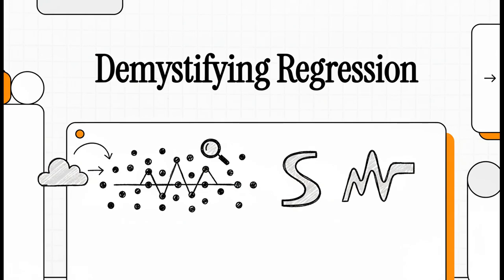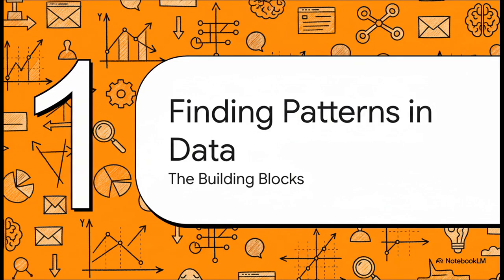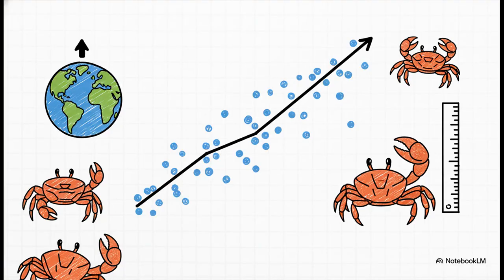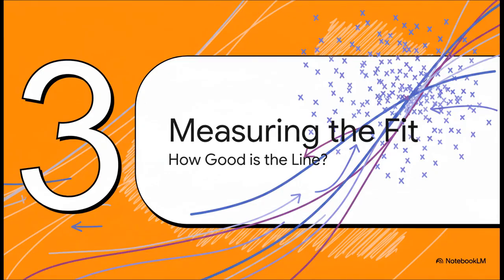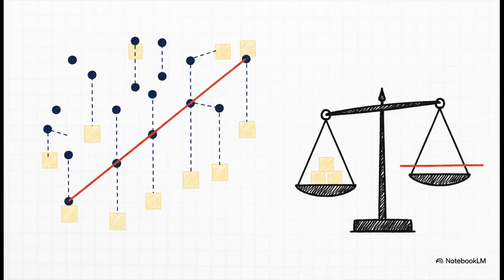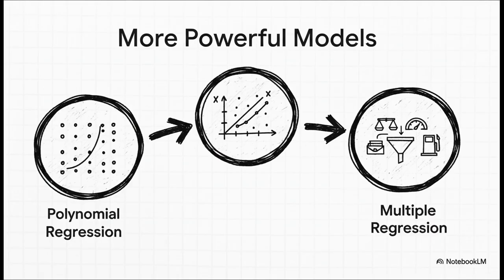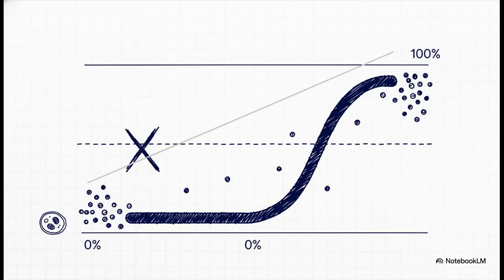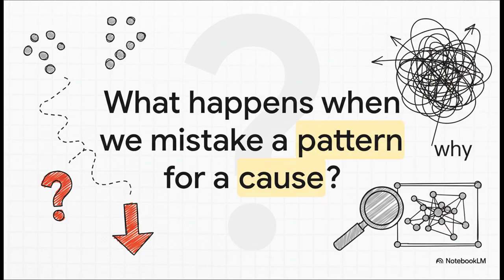Demystifying Regression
Ever wondered how scientists, economists, or data analysts find patterns in numbers? In this educational explainer, Demystifying Regression breaks down one of the most important concepts in data science and statistics — regression analysis — in a simple, student-friendly way.

📊 In this overview, you’ll learn:

What regression is and why it matters

How regression helps us understand relationships between variables

The difference between correlation and causation

What a regression line represents

Real-world examples of regression in action (from predicting trends to analyzing data)

💡 Perfect for:
Students and beginners in data science, statistics, or economics who want to understand how regression helps explain the world through data.

🧠 Key Takeaways:

Regression is a core tool for predicting and modeling data

It’s used everywhere — from science to business to everyday decisions

Understanding regression builds a foundation for advanced topics like machine learning and AI

If you’re ready to turn data into insight, this video will help you see how regression reveals the hidden stories behind the numbers.

Produced with Google NotebookLM tool.